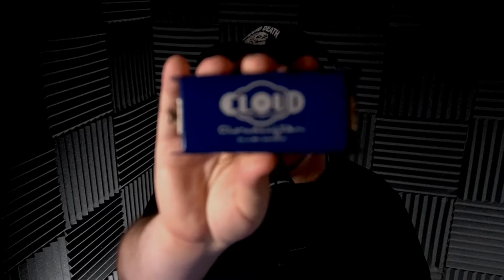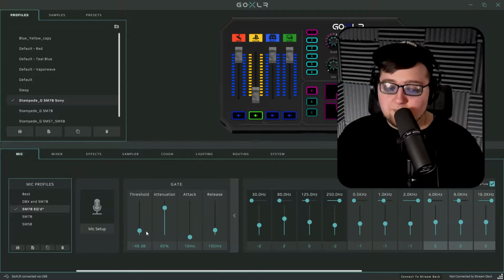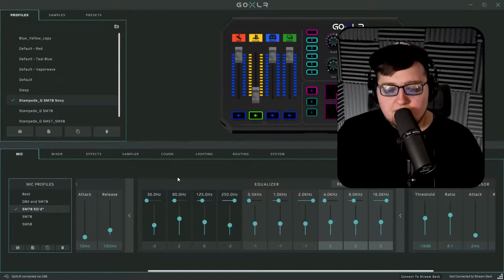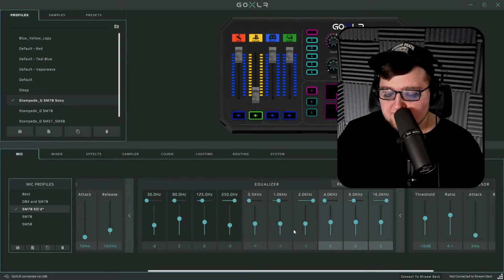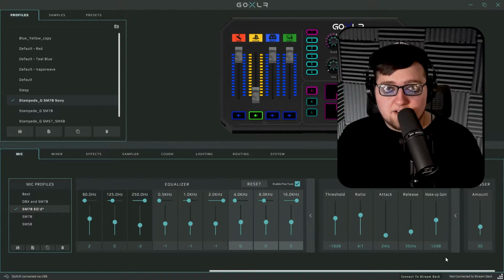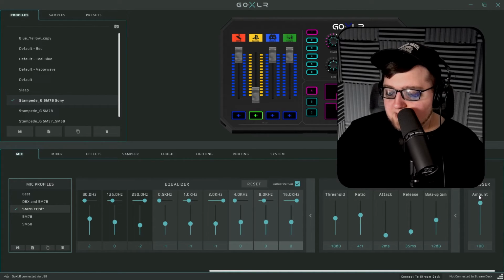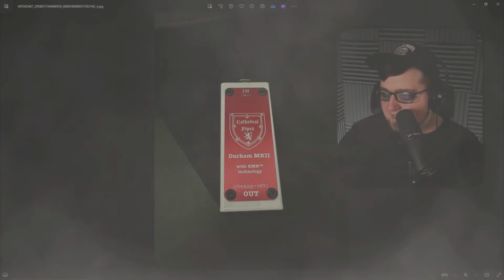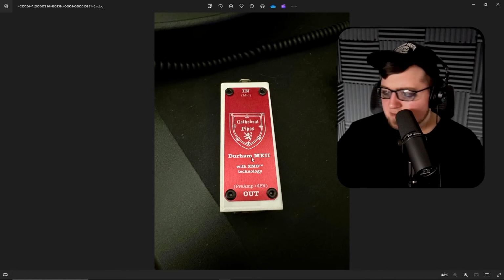BEST SM7B and GoXLR Settings in 2024!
▹︎SOCIALS
Twitch Stream Schedule:Monday, Wednesday, Friday nights!